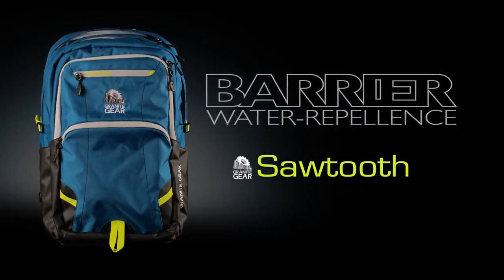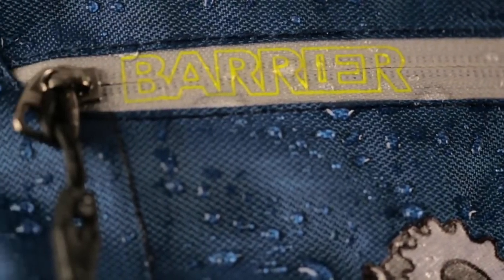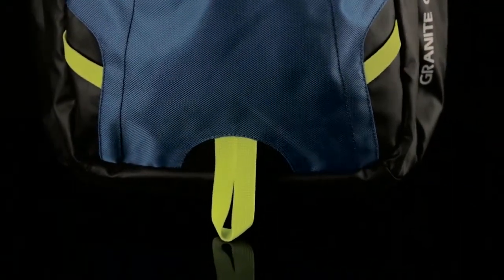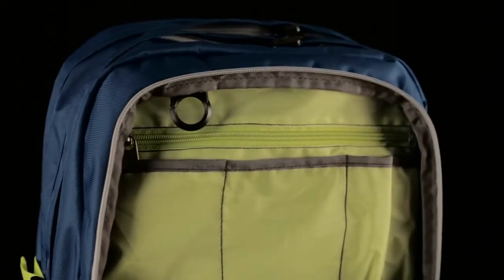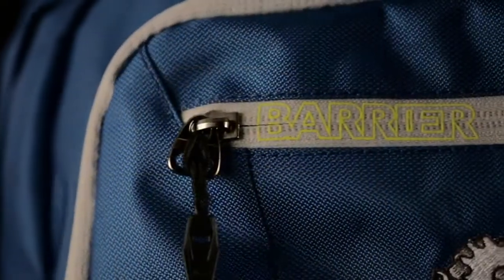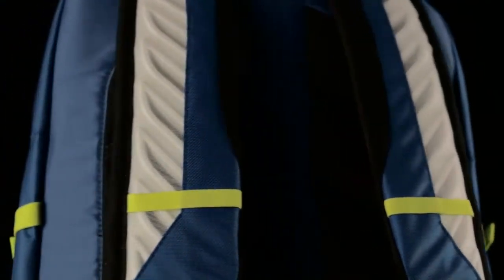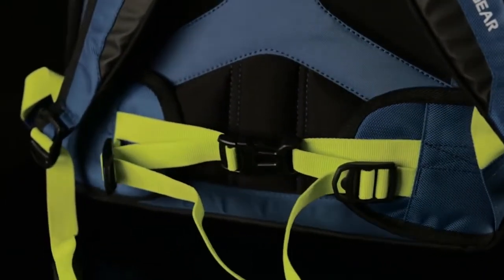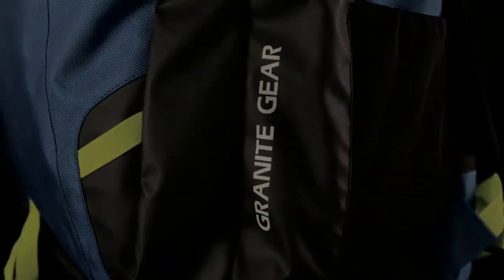Granite Gear Sawtooth - eBags.com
View this video featuring the Granite Gear Sawtooth product and shop other similar products on eBags.com. - Products featured in the video: 1 Granite Gear Sawtooth